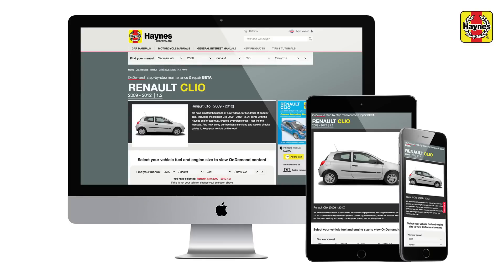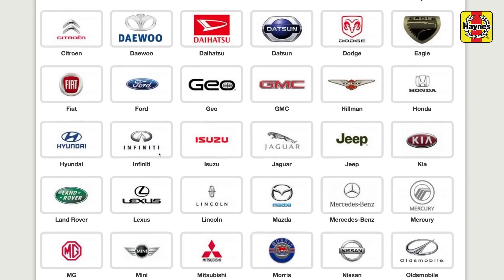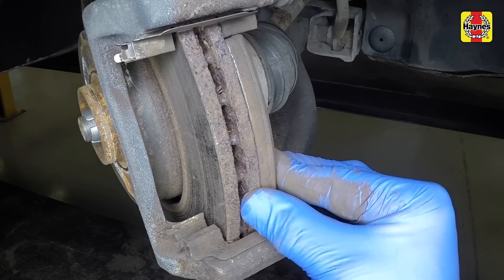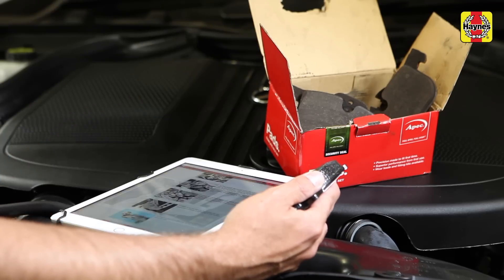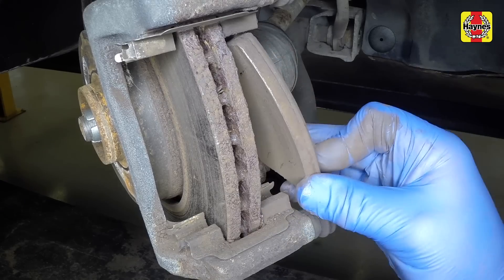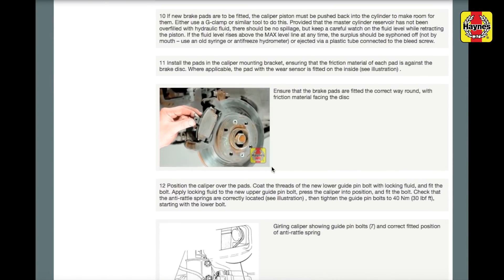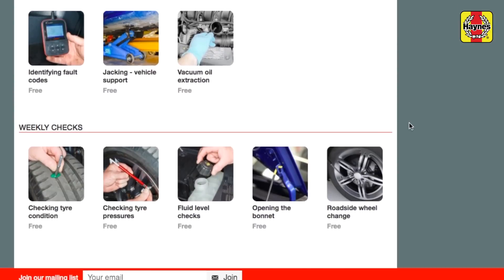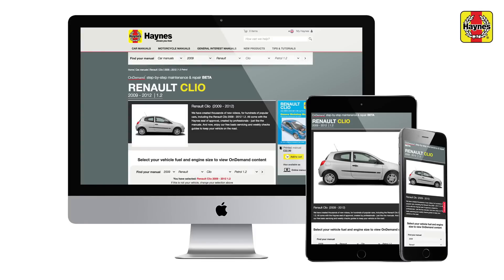Introducing Haynes OnDemand!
For the last 50 years Haynes has created the world’s best auto repair manuals. We’re now proud to introduce Haynes OnDemand, a new service that enhances our market-leading manuals, one job at a time.

Available for the most popular cars on the road in the UK, Haynes OnDemand selects the most commonly sought after workshop jobs and provides step-by-step video tutorials from our in-house experts who show you how to do them yourself.